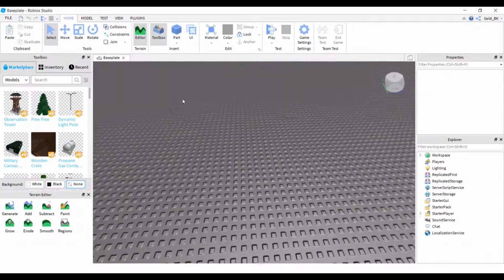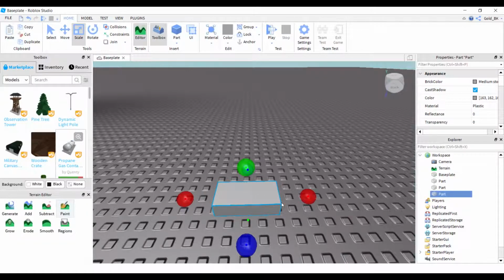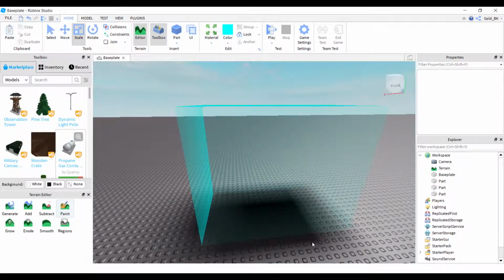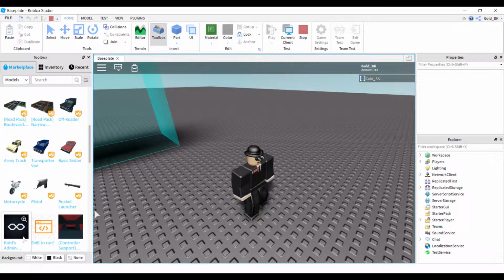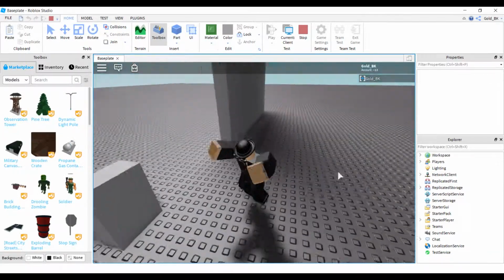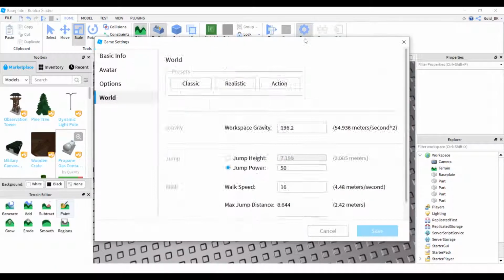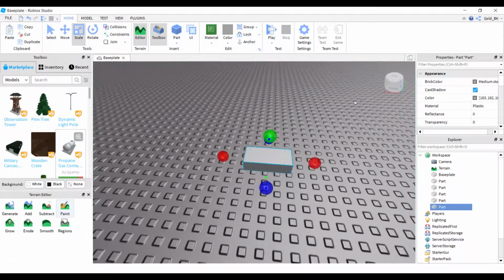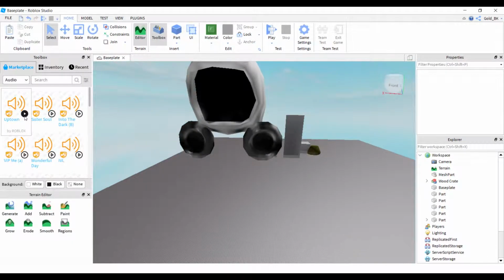Models And Game Settings for Rookies (ROBLOX STUDIO)